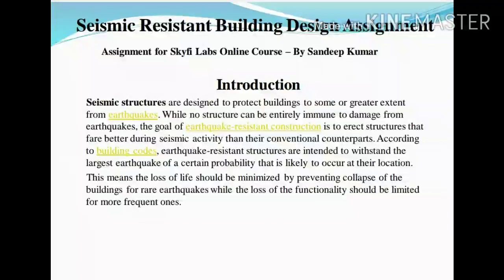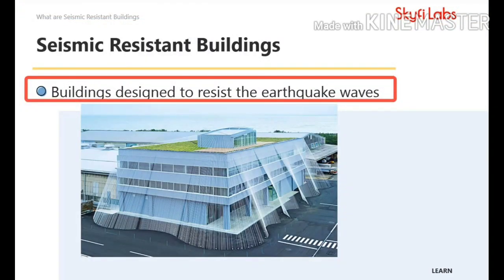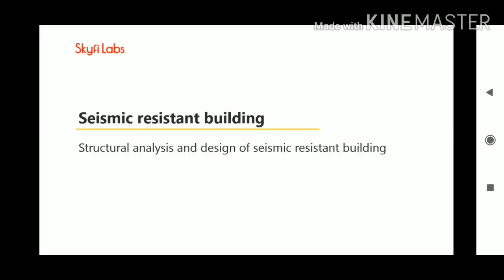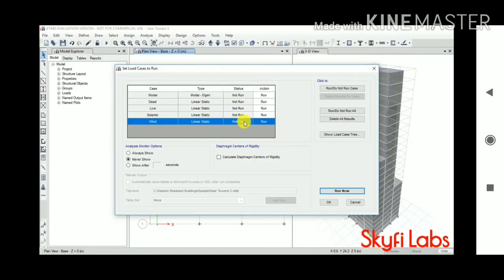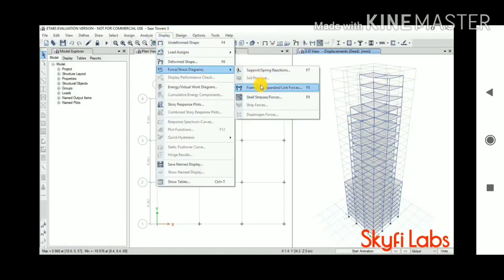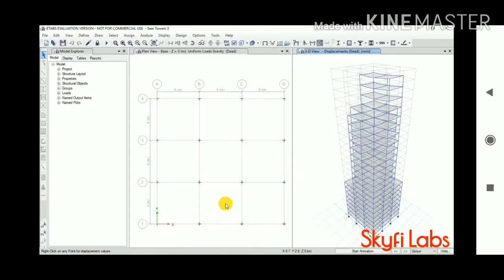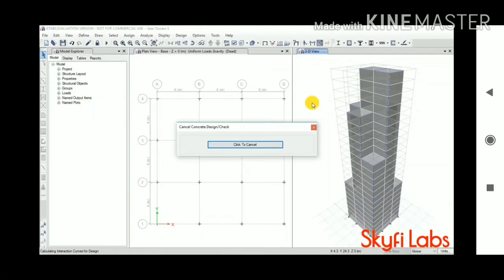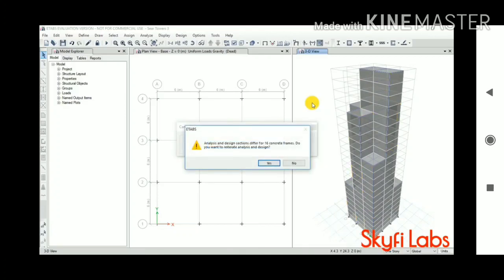Seismic Resistant Building Design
Assignment for Skyfi Labs Online Course - By Sandeep Kumar